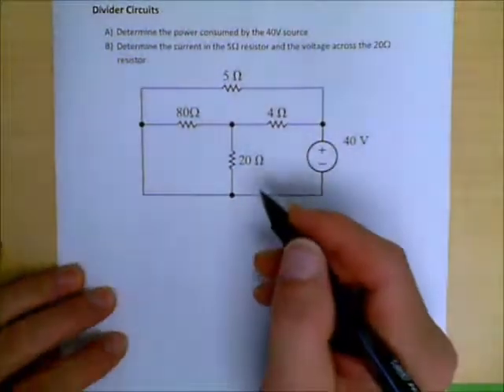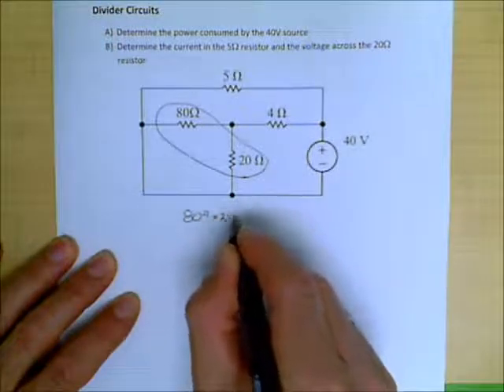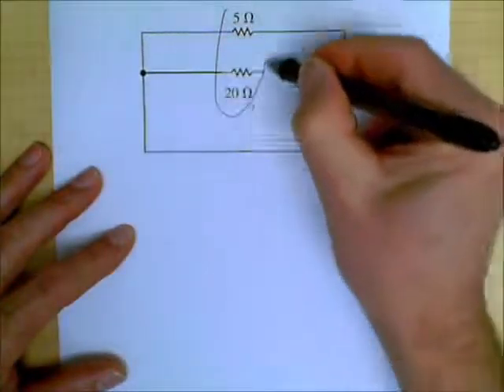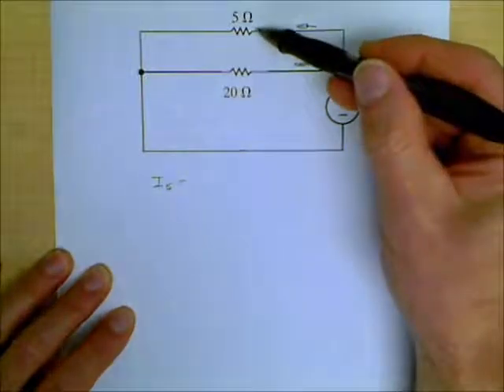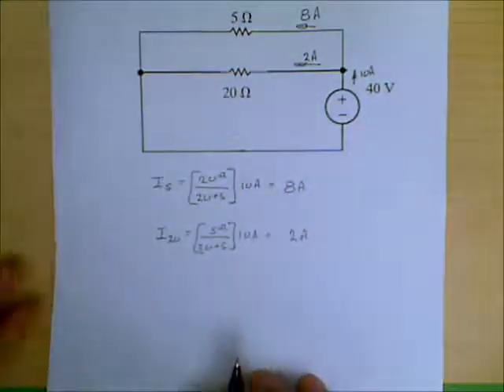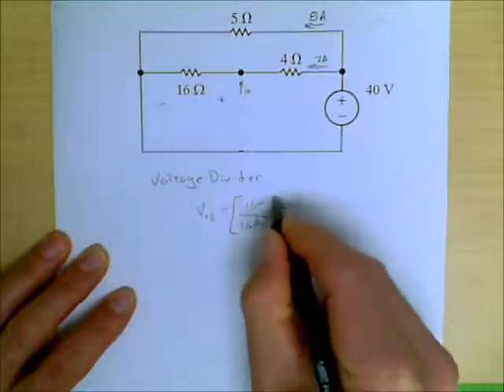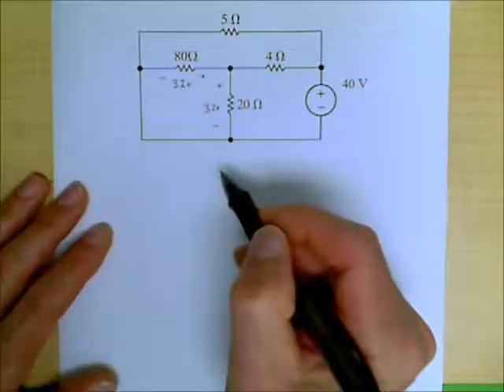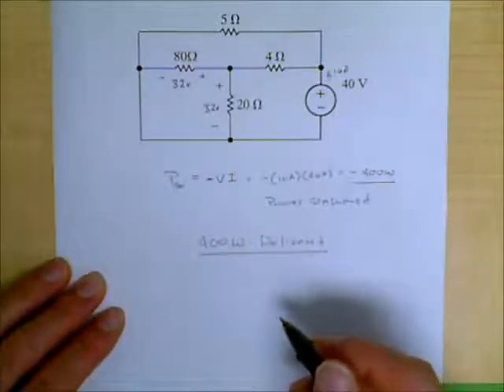dividers 1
Voltage and Current Divider Circuits